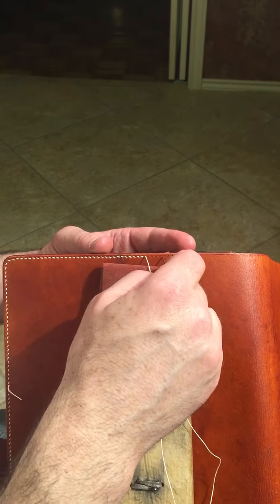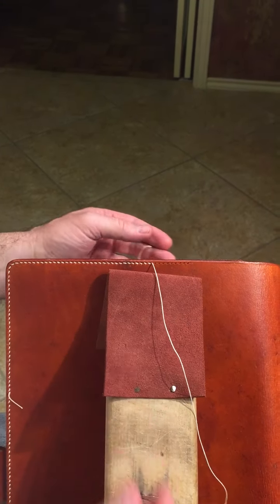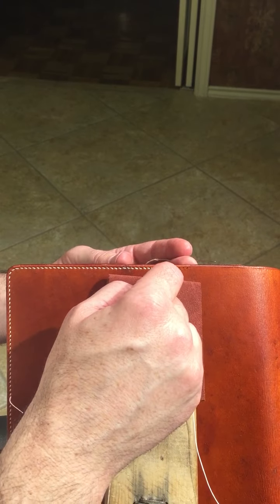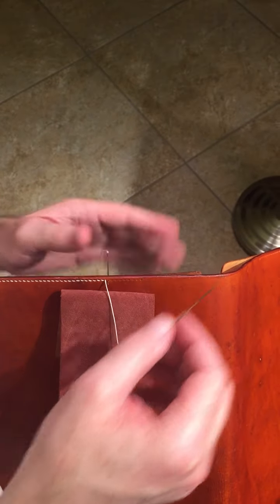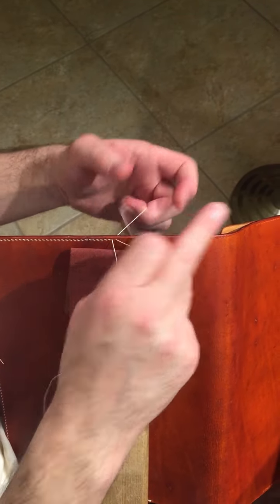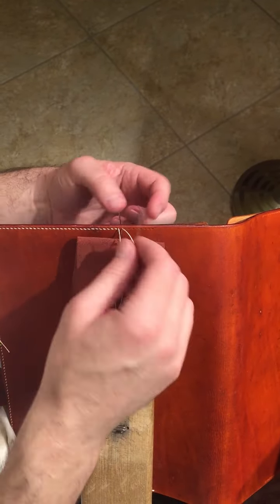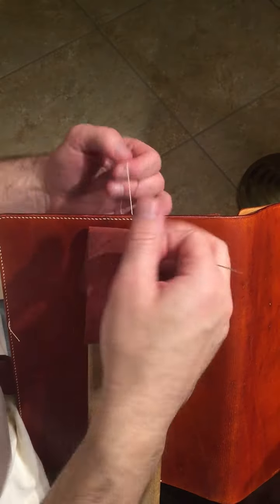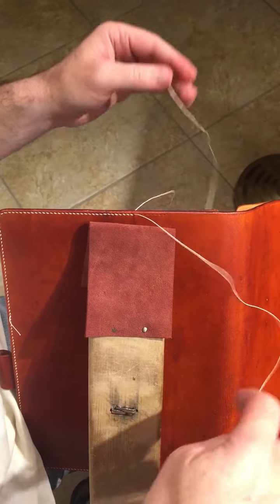Saddle Stitching a Notebook Cover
Using my new stitching clam to stitch a notebook cover I am making.  Still getting used to using the clam with an awl, so for the video I just prepunched the holes with the awl so I could demonstrate how I am doing the stitching.